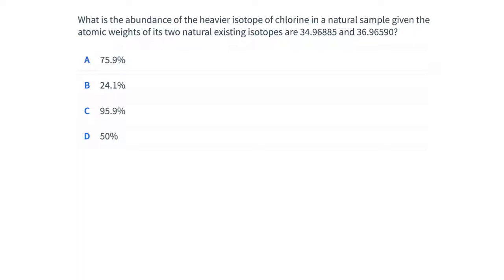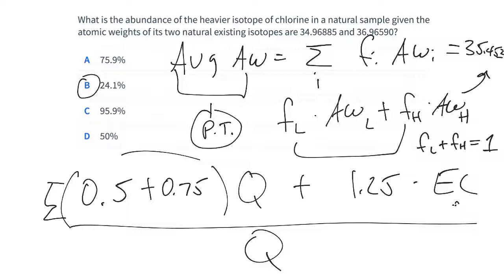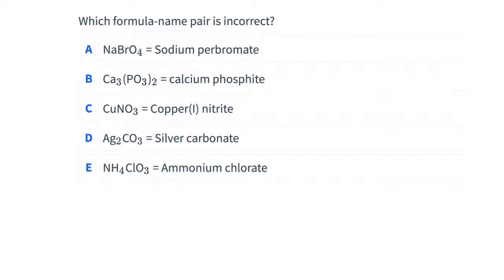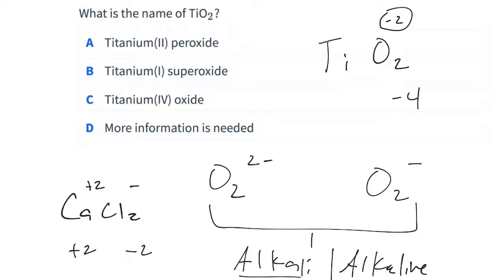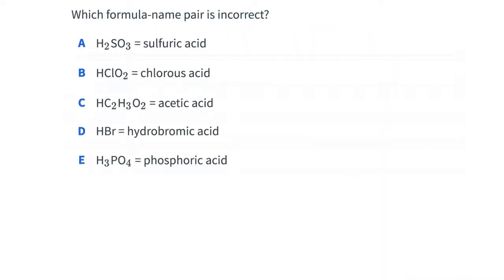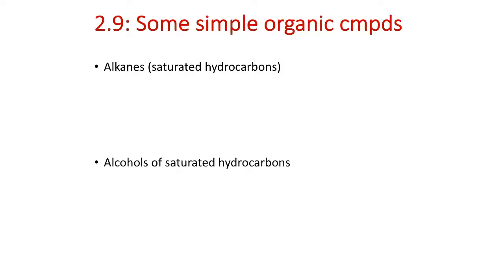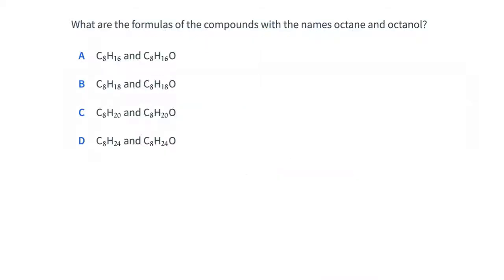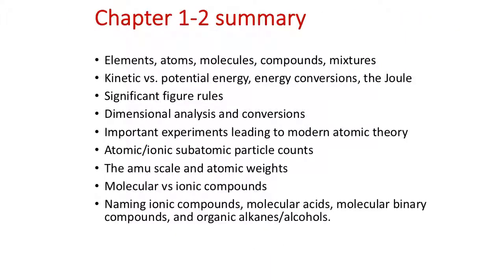Lecture Fri Sept 6